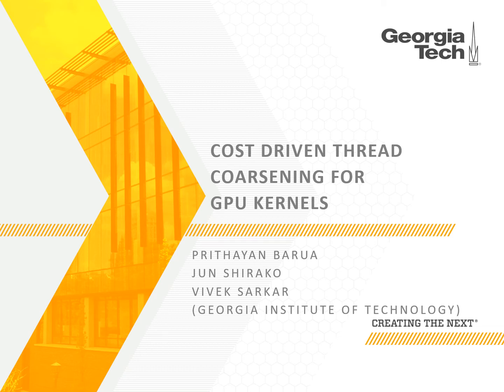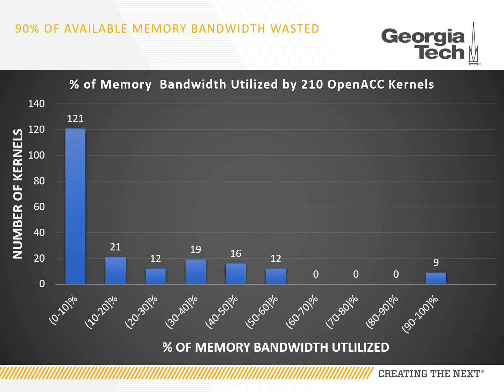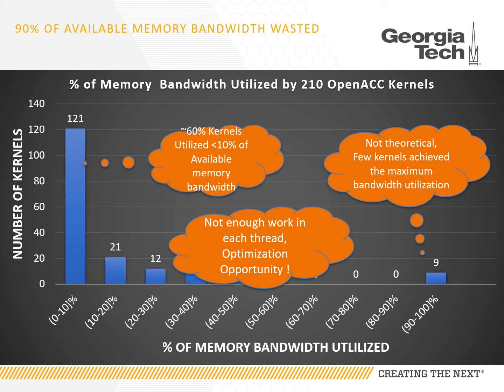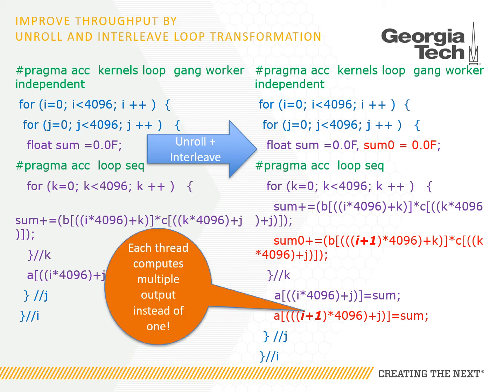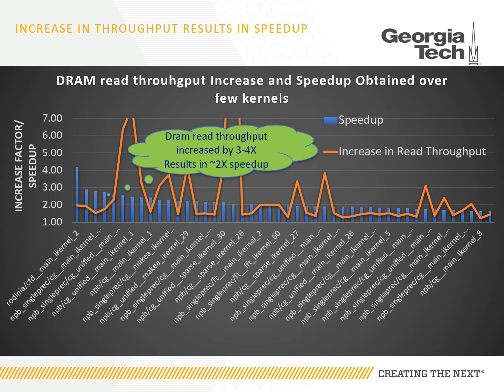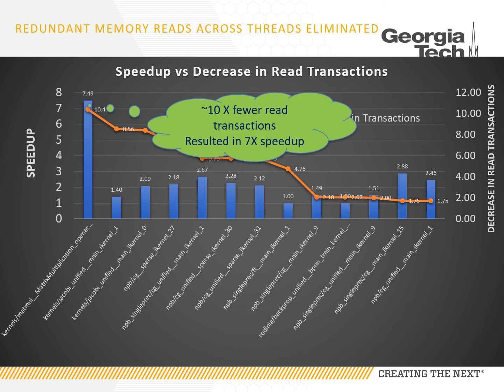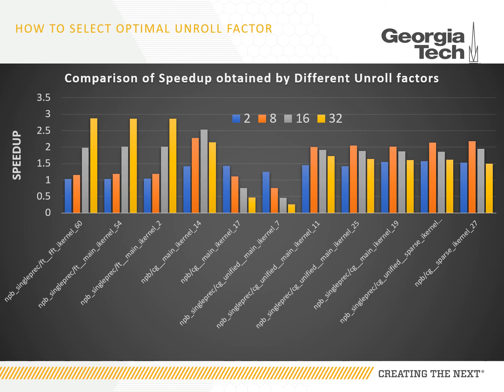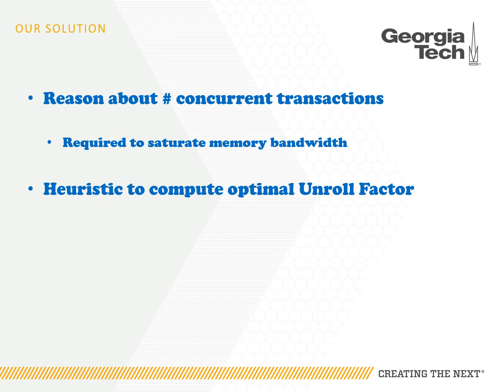Cost Driven Thread Coarsening for GPU Kernels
Paper -109, PACT 2018, Lightning Talk